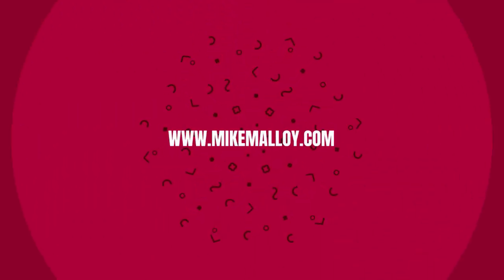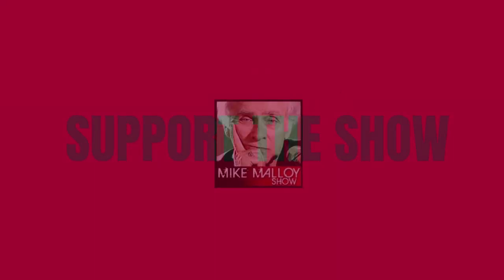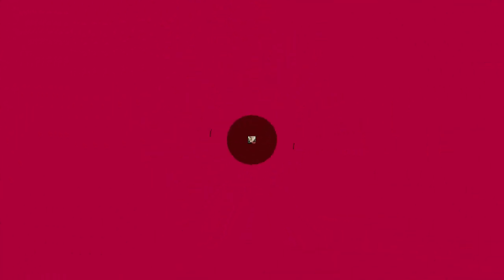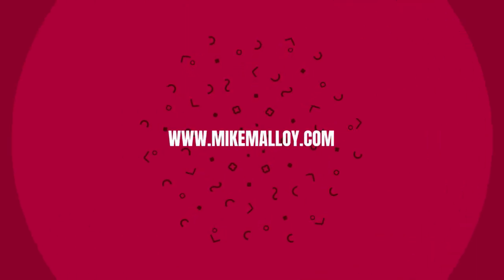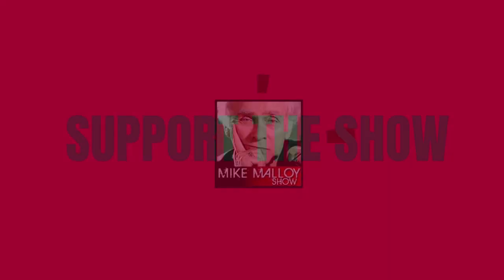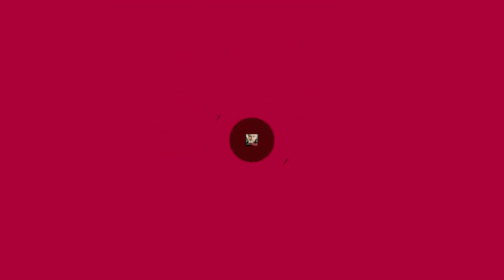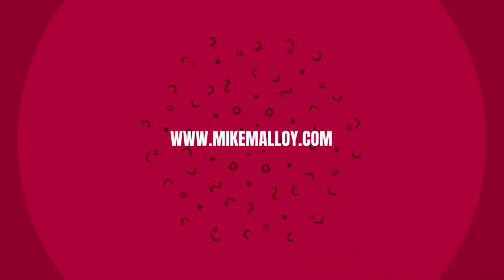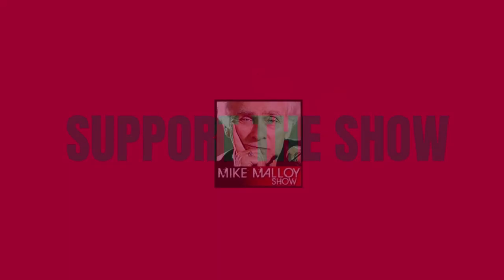Gleefully Watching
ONE VIDEO A DAY...EVERY DAY